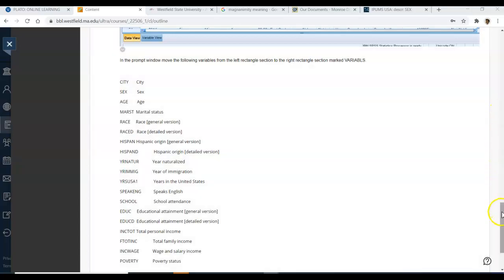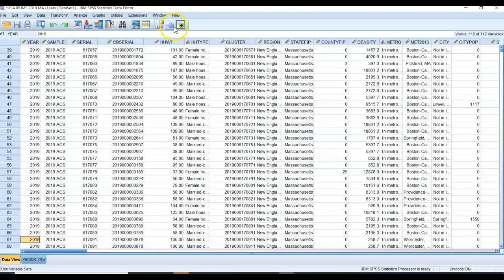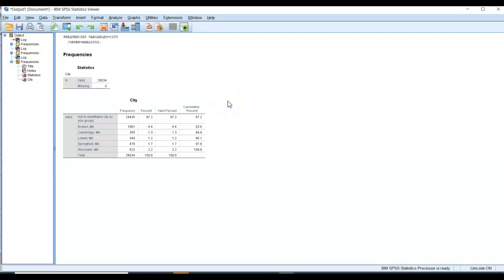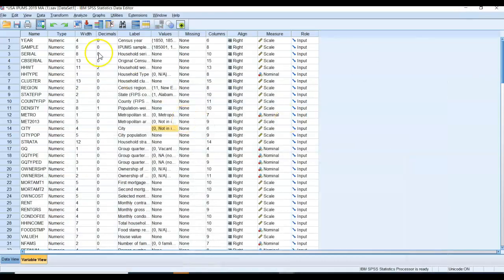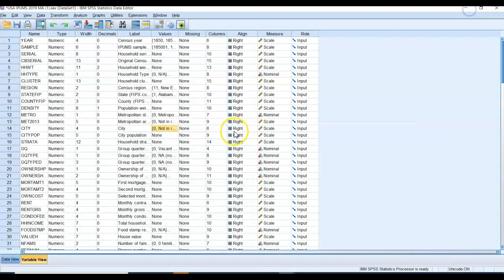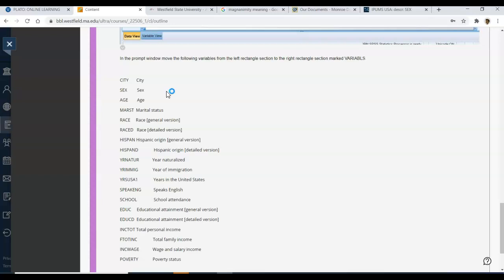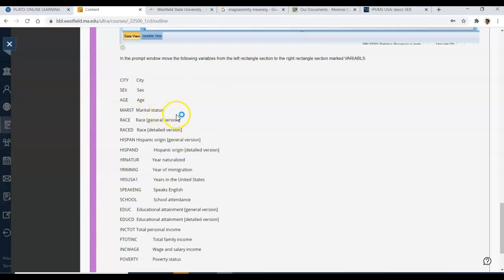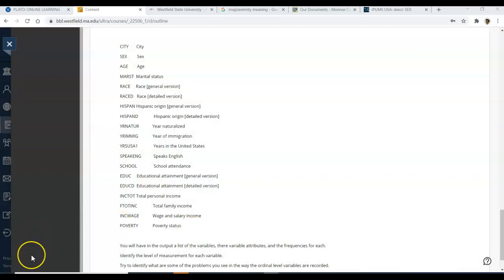Ex of identifying level of measurement